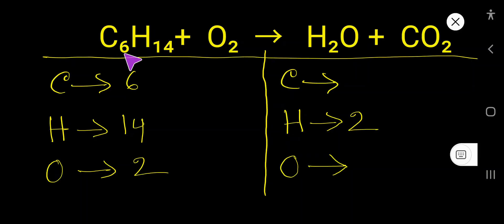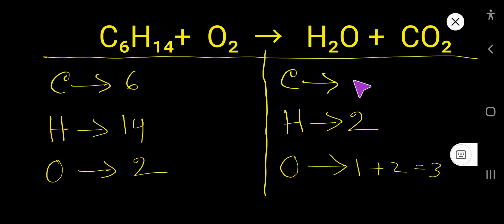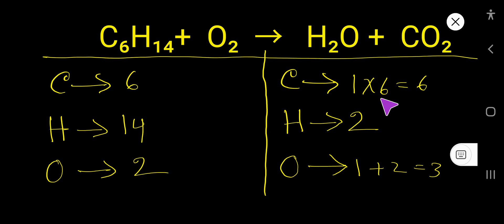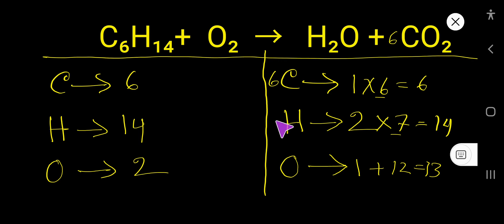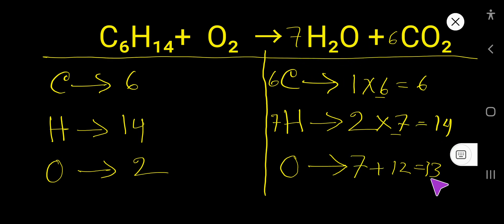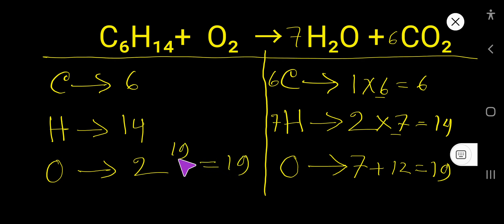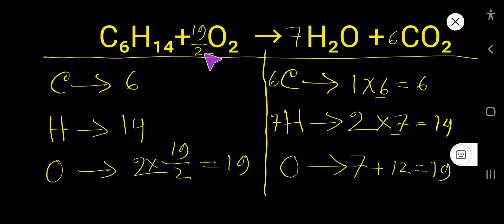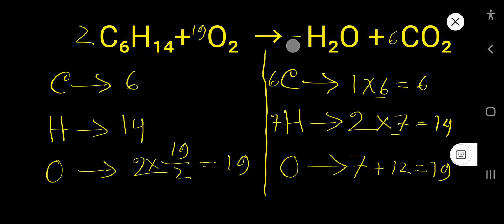How to Balance C6H14+O2→CO2+H2O